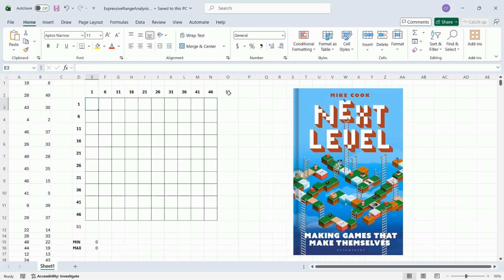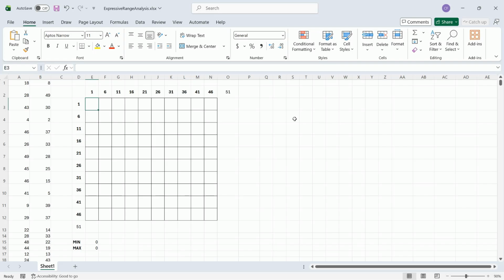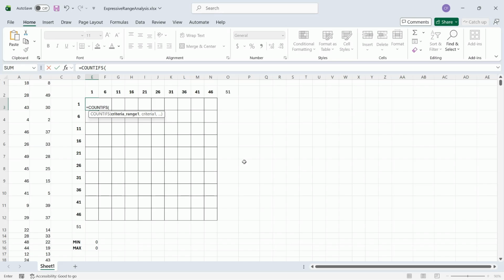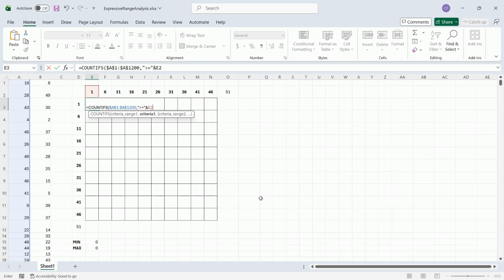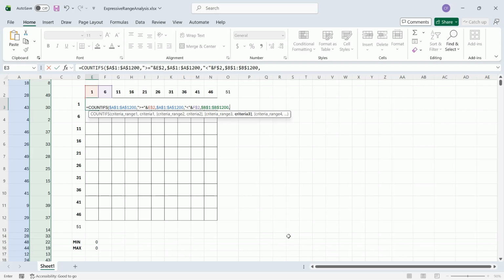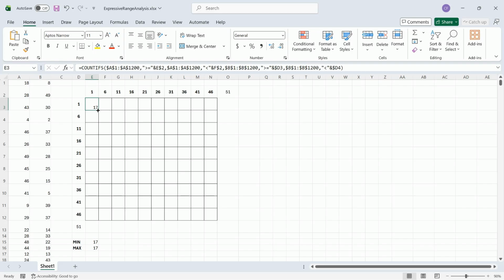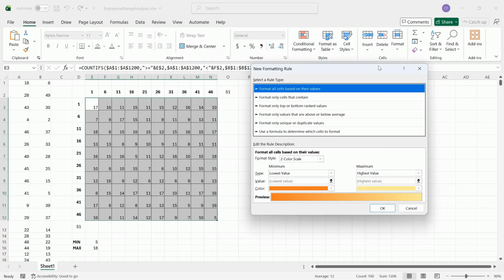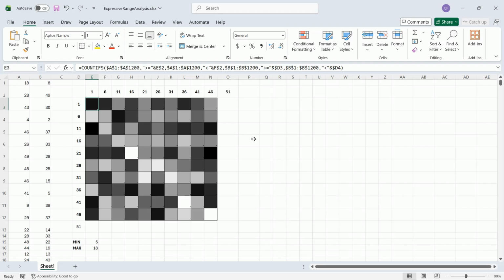Perform Expressive Range Analysis in Excel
You’ve probably seen heat maps, which summarize frequencies across two dimensions. Expressive Range Analysis builds on this technique in ways that are quite useful for game development and other tasks. In this movie, I’ll show you how to create the formulas required to summarize the data and create a color scale conditional format to build an Expressive Range Analysis summary.

At 2:47 I say I press Ctrl+Shift+Enter to select cells down to A1200. In fact, I press Ctrl+Shift+Down Arrow, as shown on screen.

For more information on Mike Cook’s book Next Level: Making Games that Make Themselves,